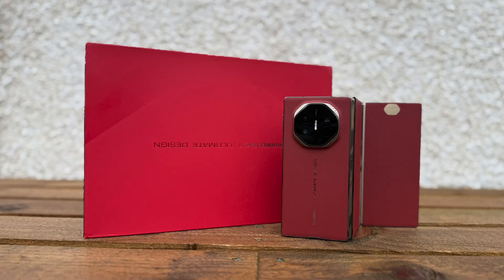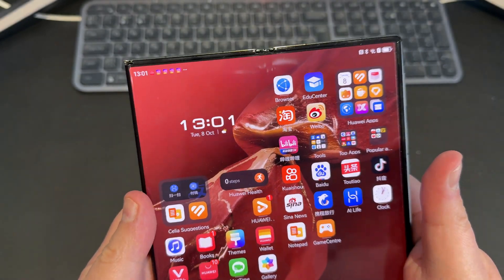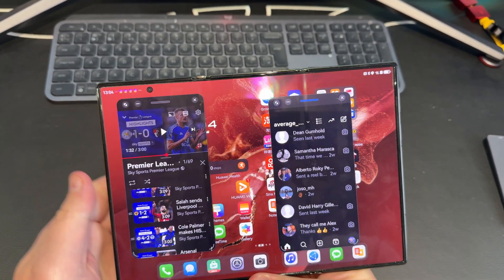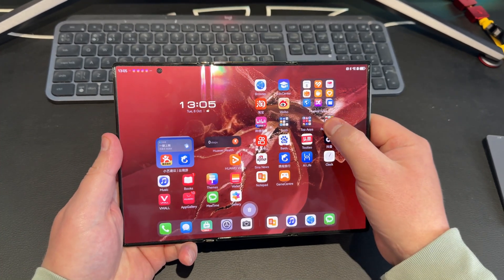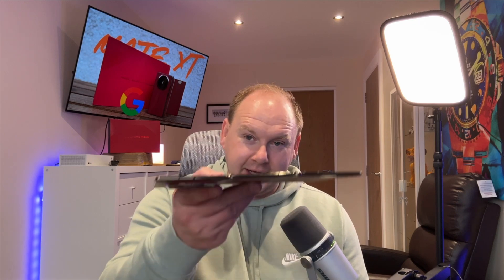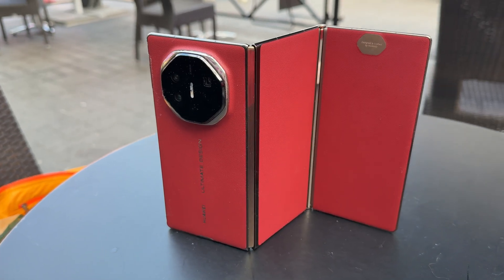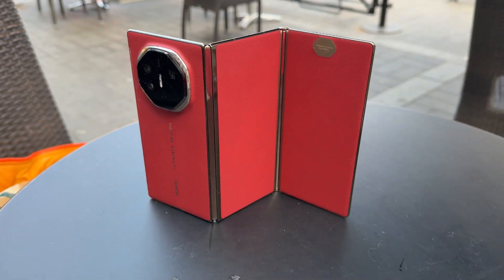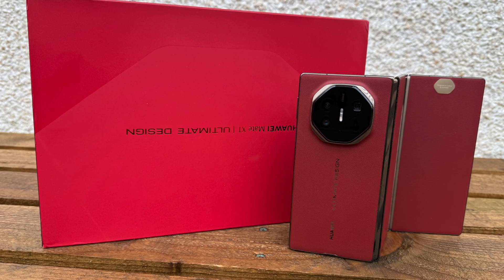Huawei Mate XT - Google Apps Explained!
The Huawei Mate XT is incredible hardware but how do i use Google apps on mine?

What other reasons set the Mate XT apart?

Average Dad Tech Store!